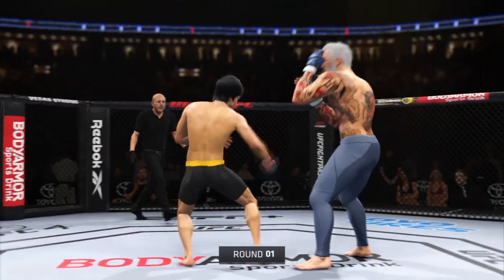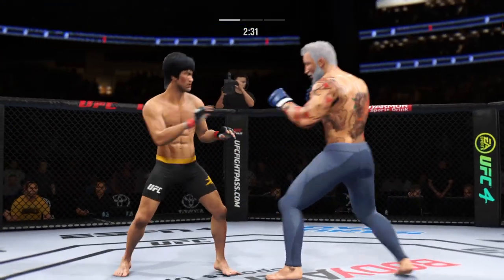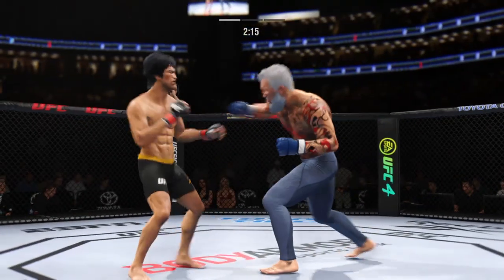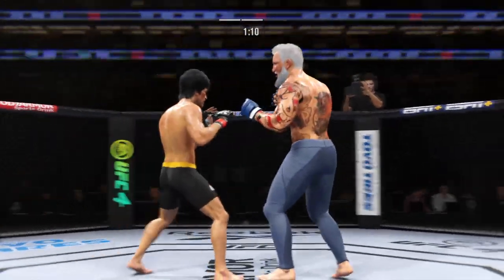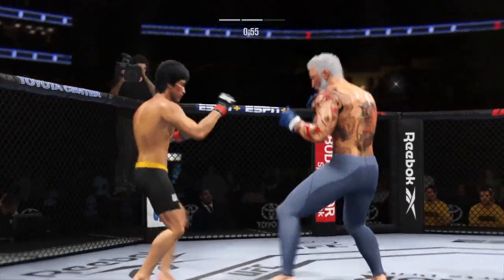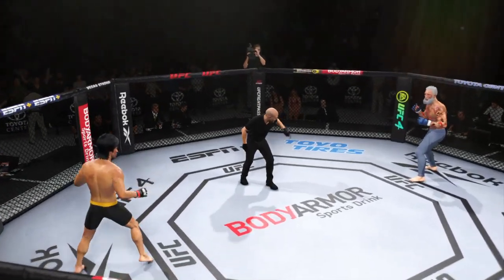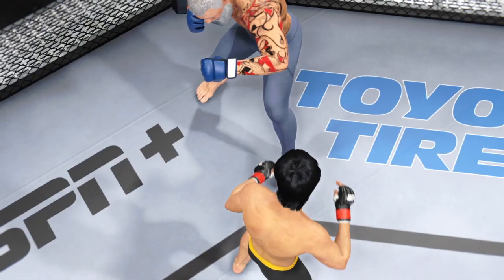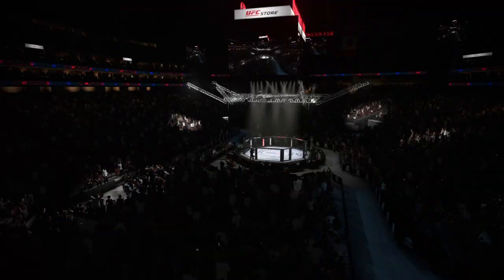UFC 4 | Bruce Lee vs. Rekers | EA Sports